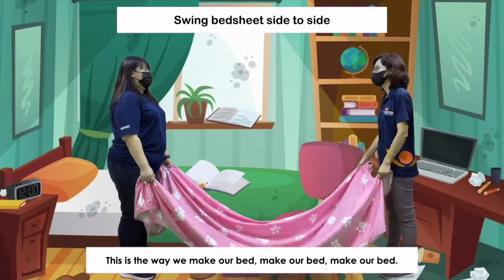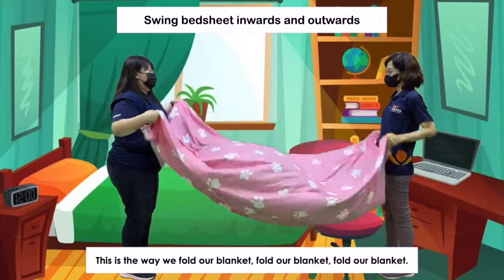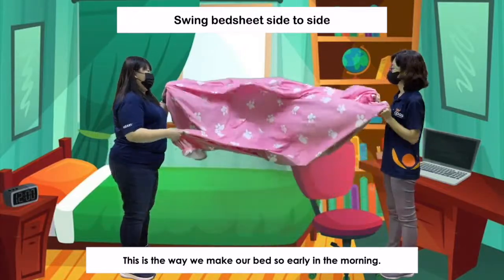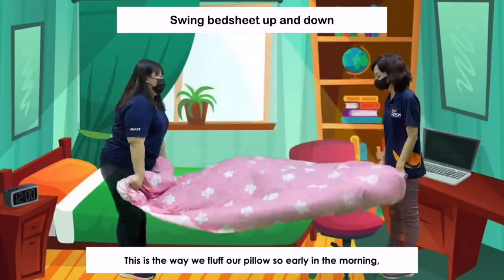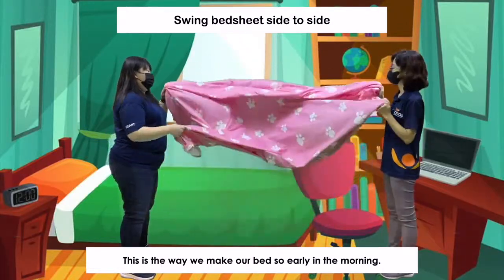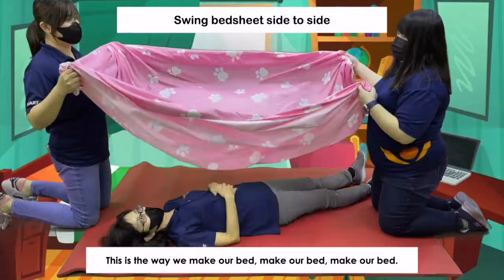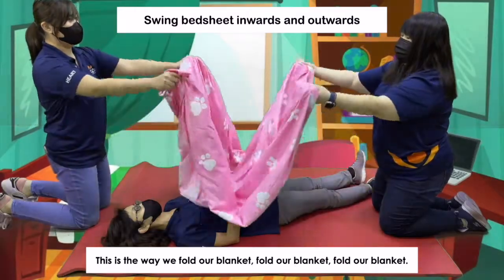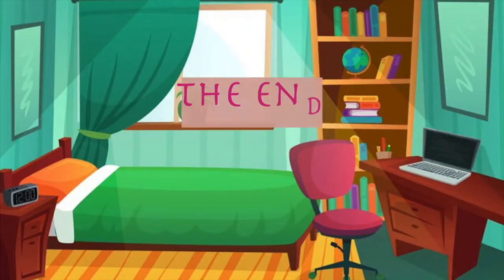Movement and Props: Bedsheet (Music and Movement Activity)